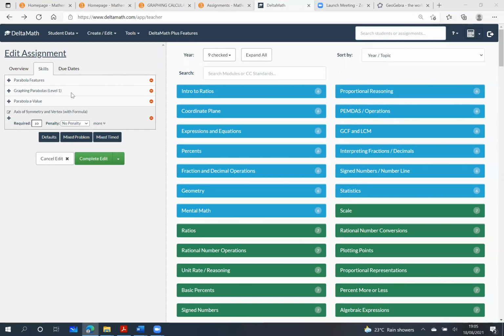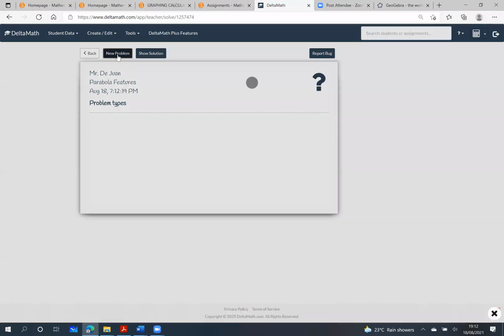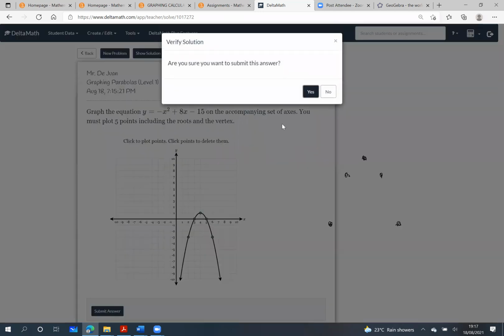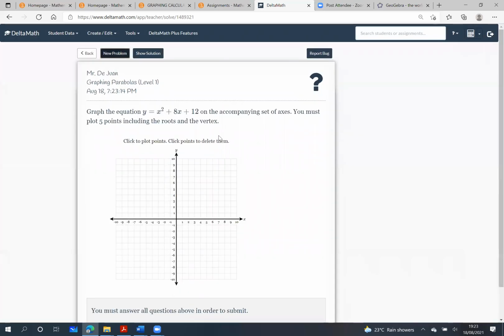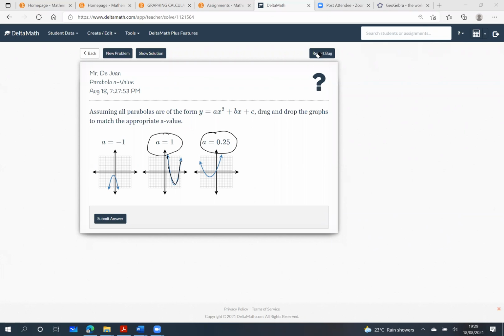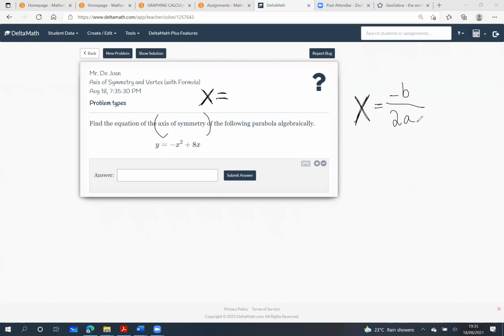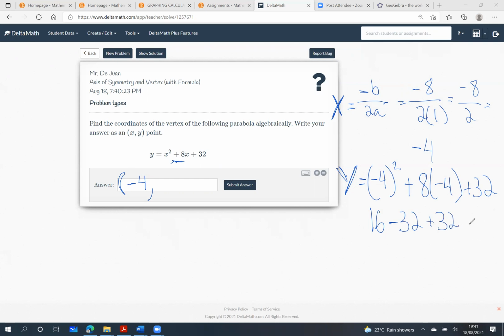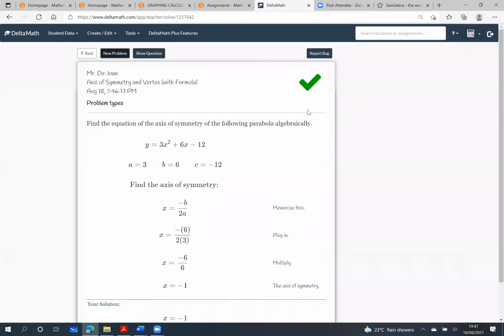DELTA MATH: Graphing Quadratics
Watch the given section that you need help with on DELTA MATH

0:00-9:00 Parabola Features
9:01-21:31 Graphing Parabolas
21:32-28:00 Parabola a-value
28:01-40:00 Axis of Symmetry & Vertex